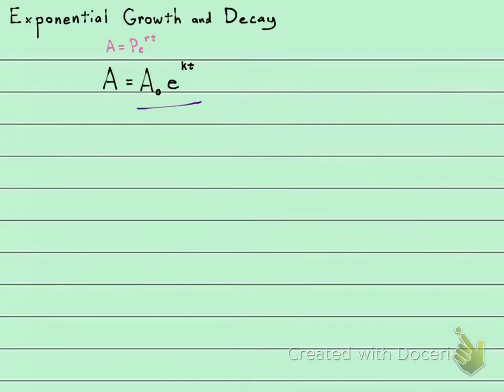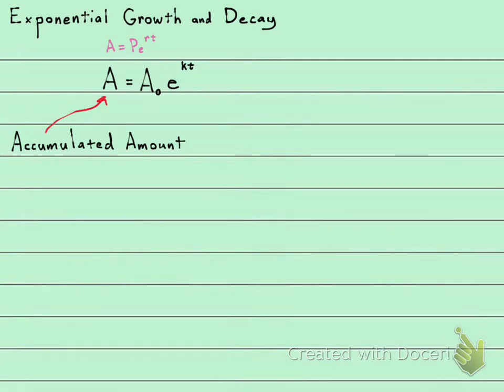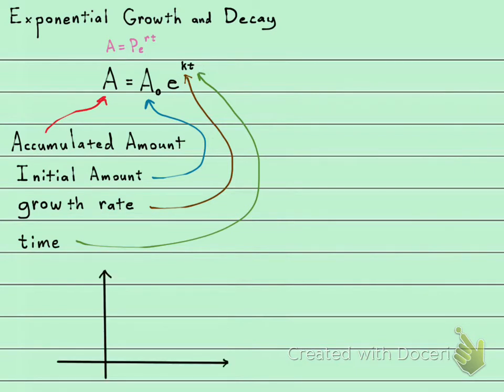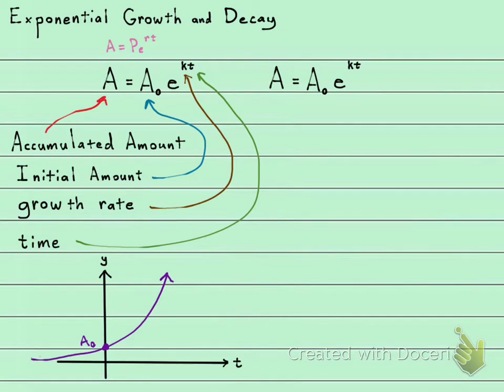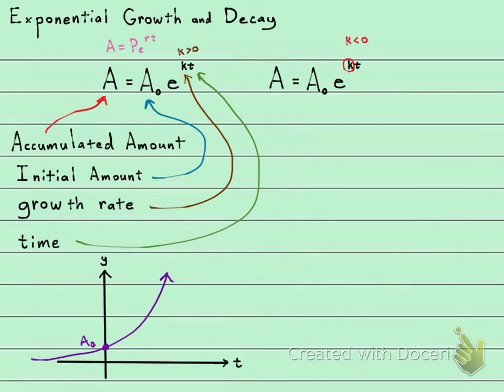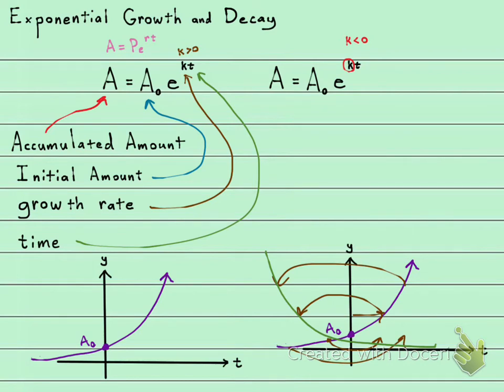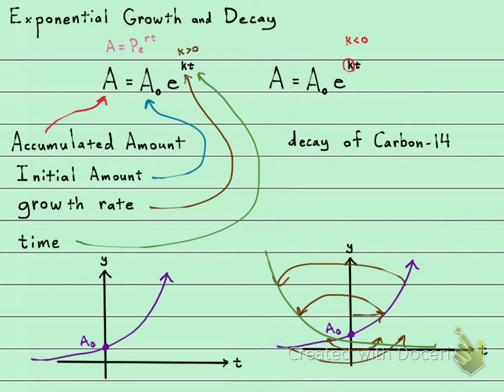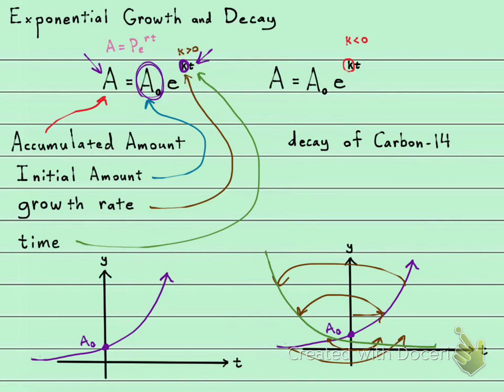Quick Lecture - Exponential Growth and Decay